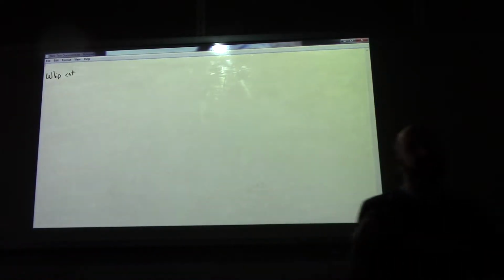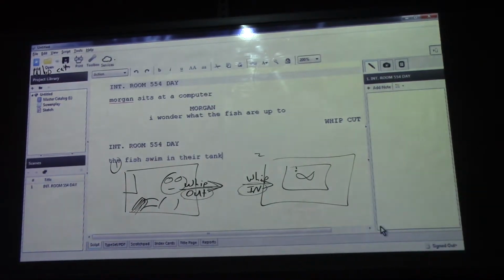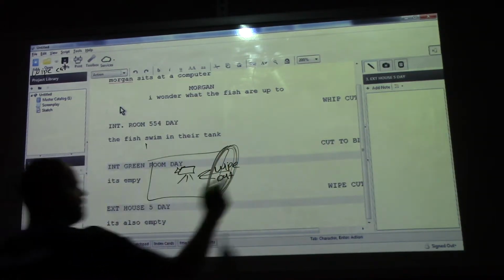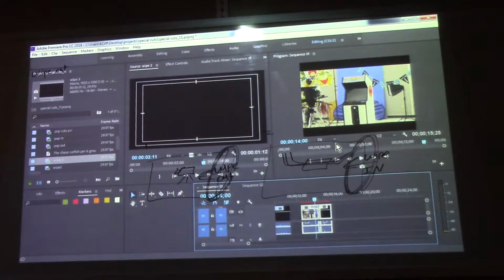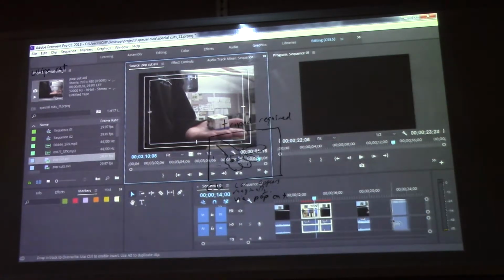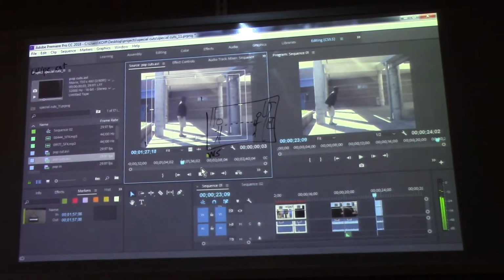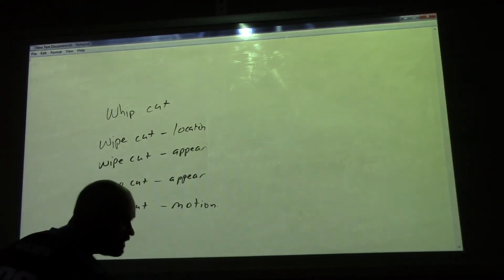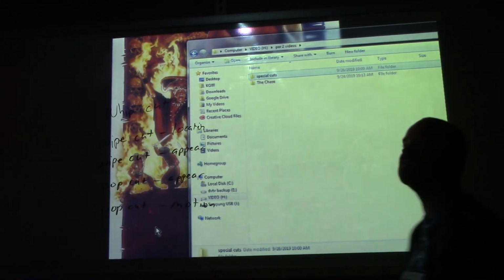5 special cuts lesson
how to produce special cuts.